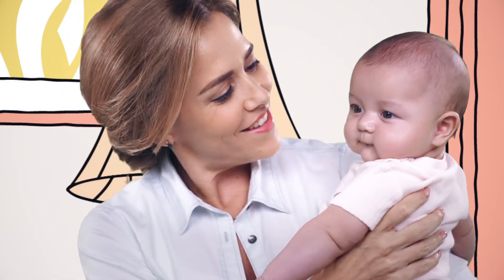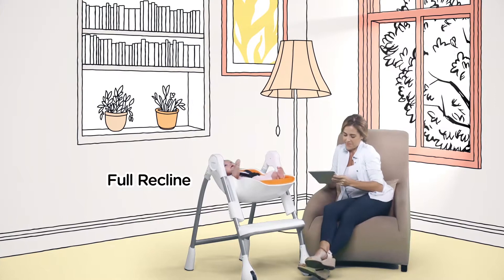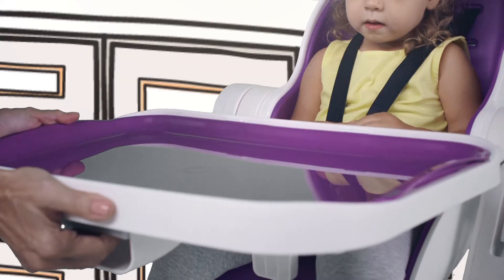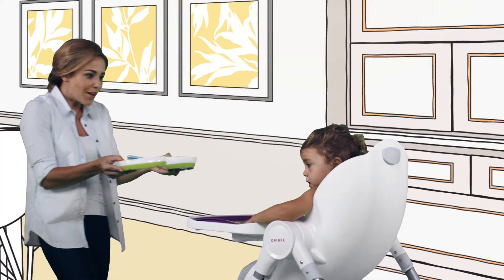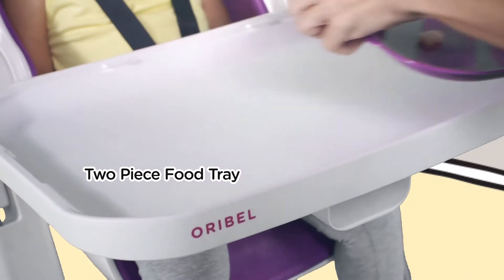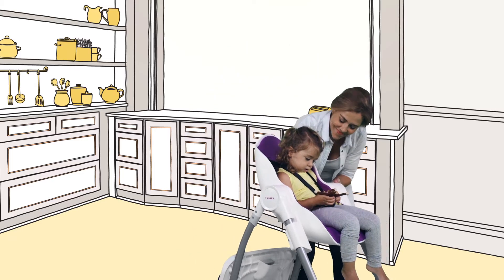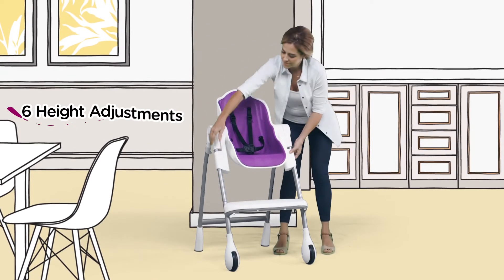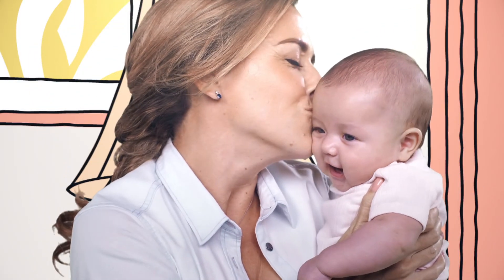Oribel | Cocoon Highchair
At SuperPixel, we take storytelling to new heights with cutting-edge animation and multimedia. Our expertise in 2D and 3D animation, along with interactive experiences, ensures that every project delivers engaging and memorable content. We're passionate about creativity and excellence, always pushing the boundaries.

Singapore: 8 Burn Rd, #16-05 Trivex, Singapore 369977

Indonesia: Ruko Faraday Blok B No. 02, Medang, Kabupaten Tangerang, Banten 15334

Canada: 329 Howe St Unit #355, Vancouver, BC V6C 3N2

Australia: 8 Stringer Ave, Cranbourne VIC 3977

Looking for more from SuperPixel Animation Studio?
Say hello to us!